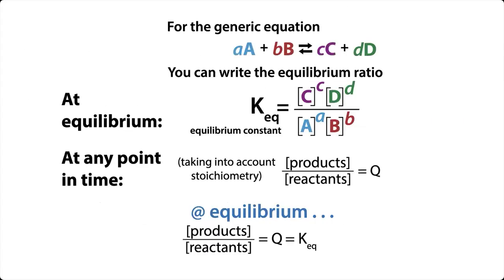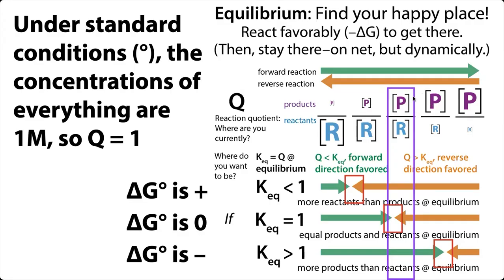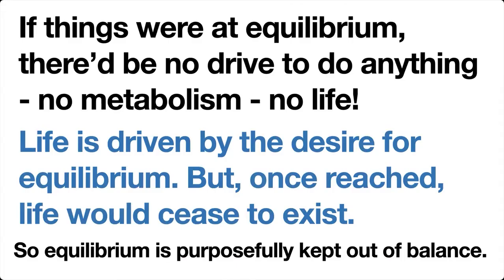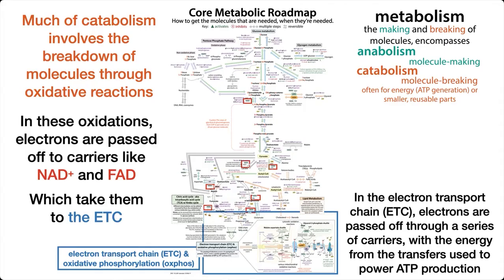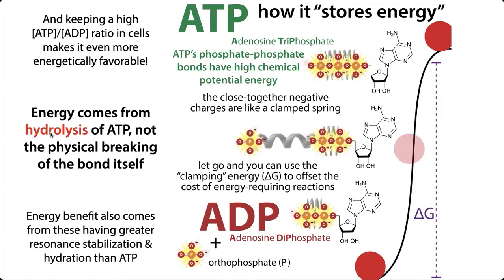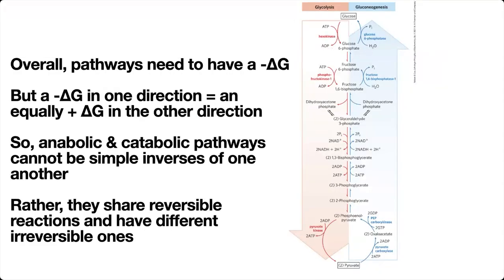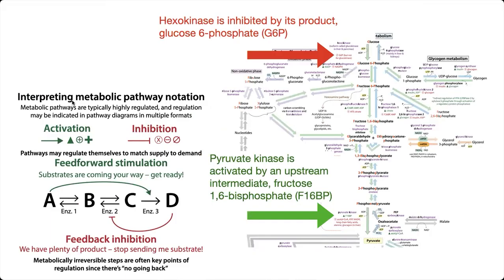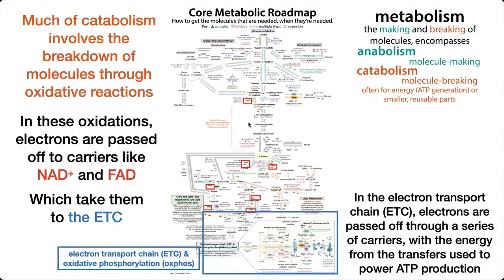Metabolic thermodynamics, metabolic logic, & pathway diagram notation: review & practice Qs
This is a review video that covers:
* Thermodynamic favorability of metabolic reactions: Q and Keq, ΔG and ΔG°
* Equilibrium vs. steady state
* Metabolically reversible vs. irreversible reactions
* ATP and reaction coupling
* Interpreting metabolic pathway diagrams: types of arrows, etc.
* Feedforward stimulation, feedback regulation
* Kinetic vs. thermodynamic regulation

It also goes through practice problems from class SOCQ (start of class quizzes)